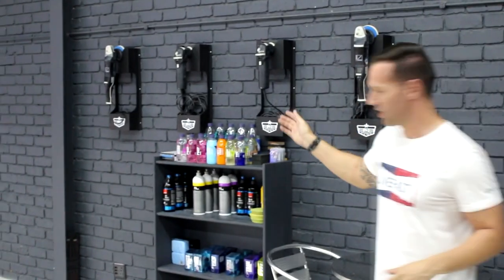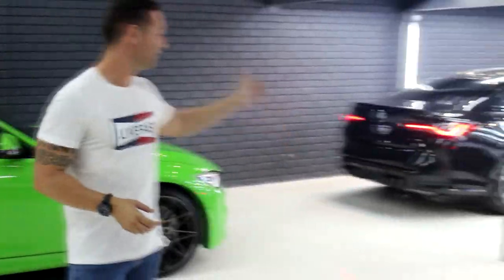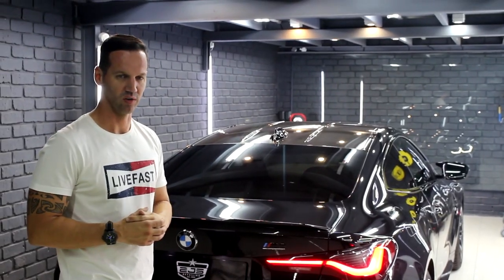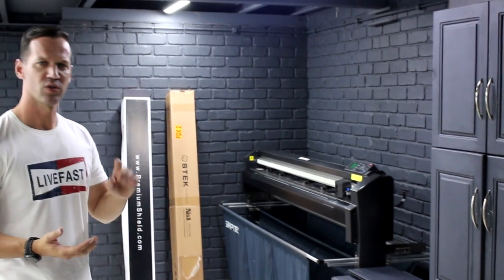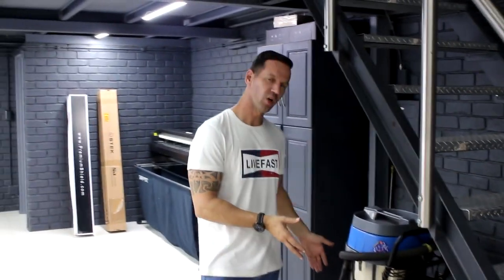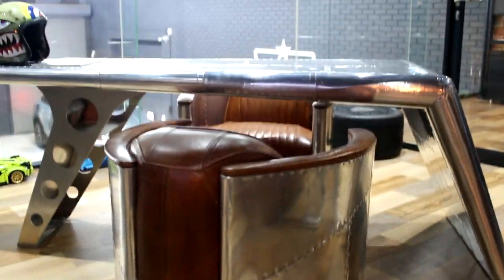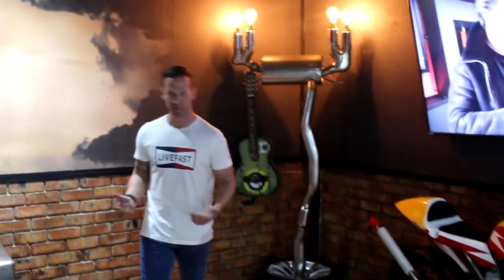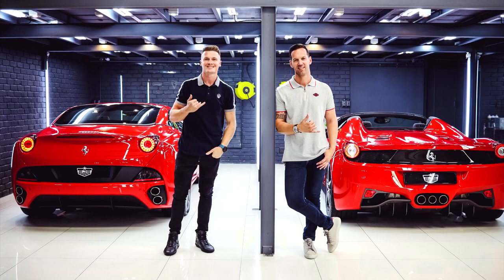2JS Detailing Shop Tour 2021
This is our 2021 Shop Tour video and we had a blast making it. We will definitely keep you guys up to date if we make ant significant changes. We really do appreciate it all and it motivates us to keep pushing and creating content for you guys, Thanks.

Services we offer:
PPF (Paint Protection Film) Application
Car Detailing
Paint Correction
Ceramic Coatings